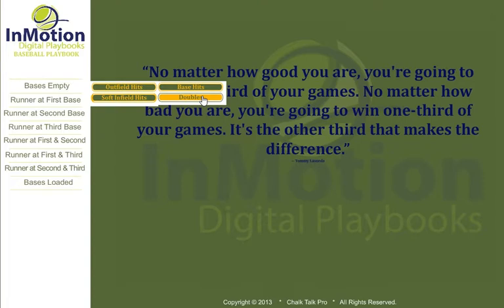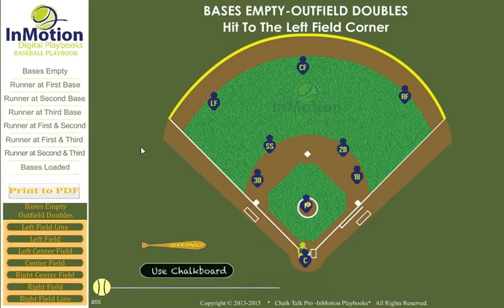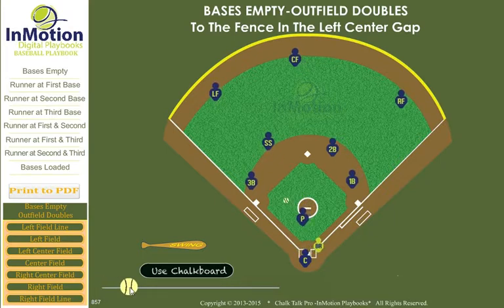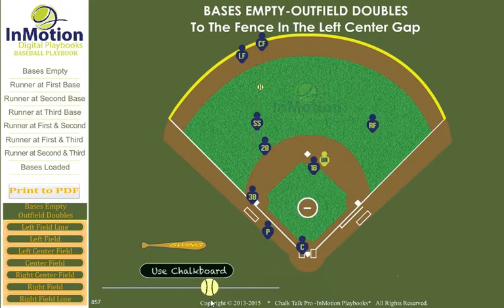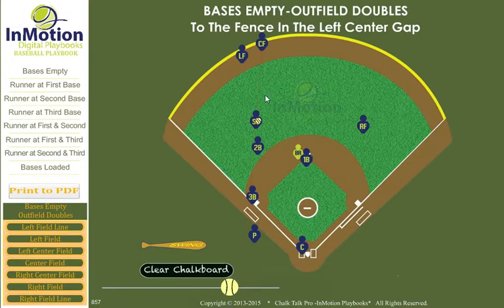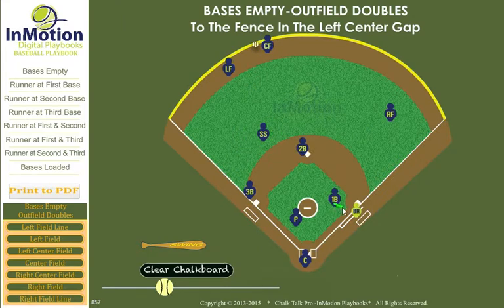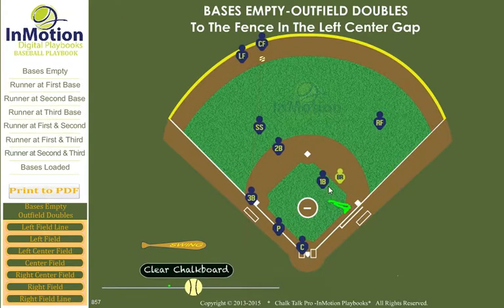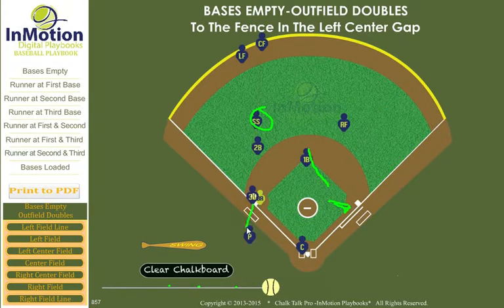Baseball Outfield Video 1- Tandem Relay on a Bases Empty Double